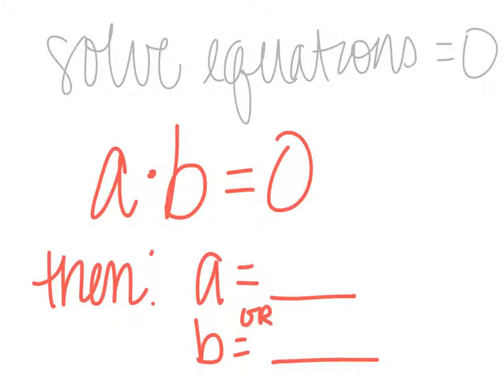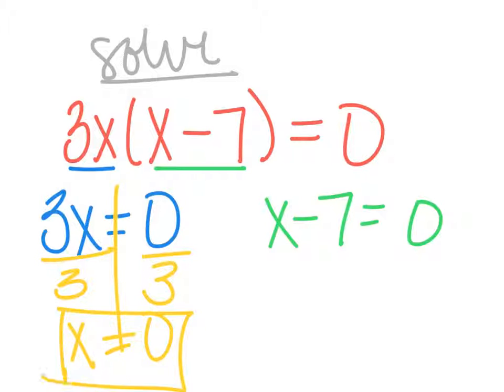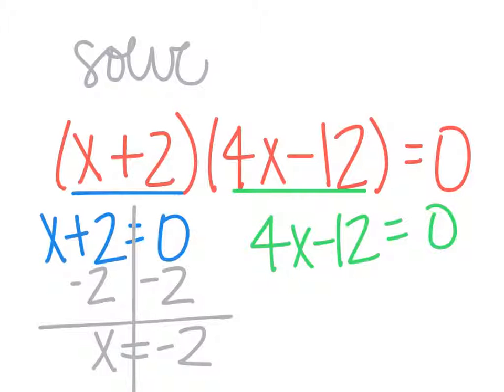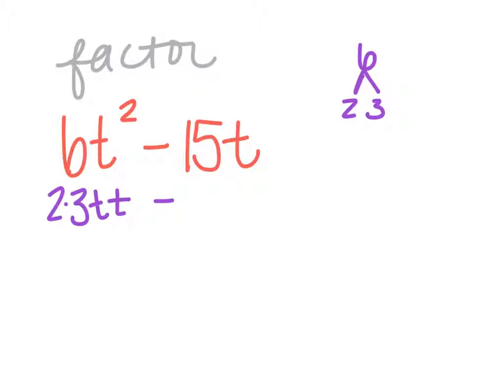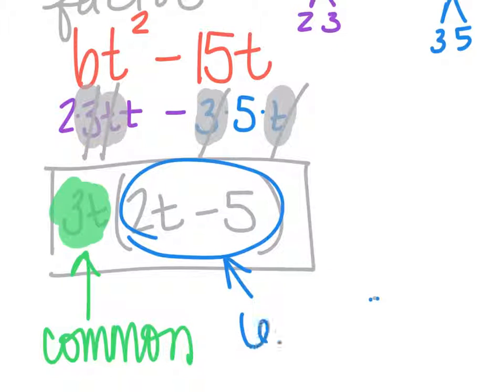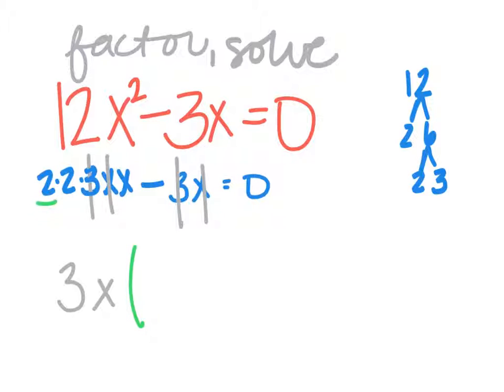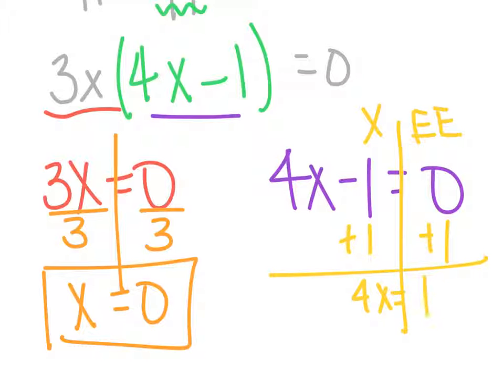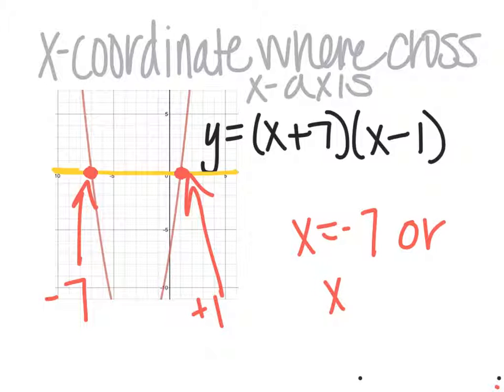7.5 - GCF and solving factored form